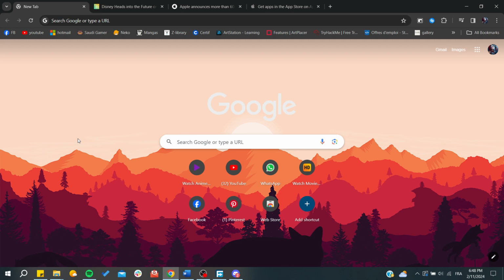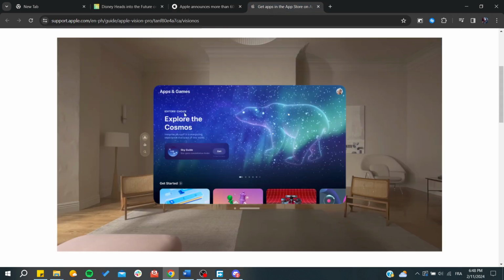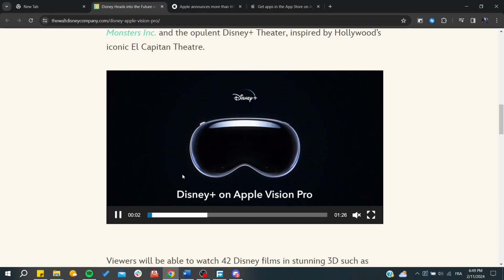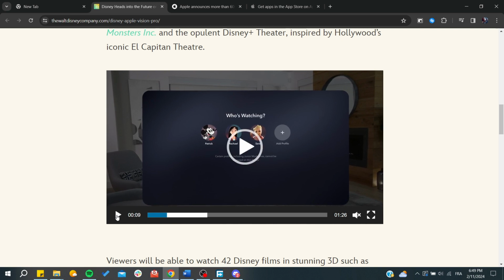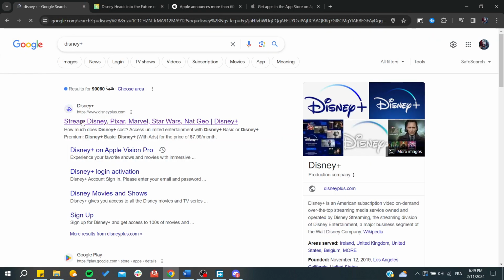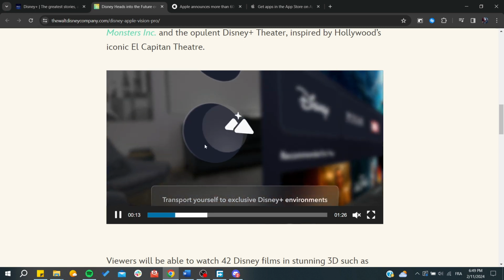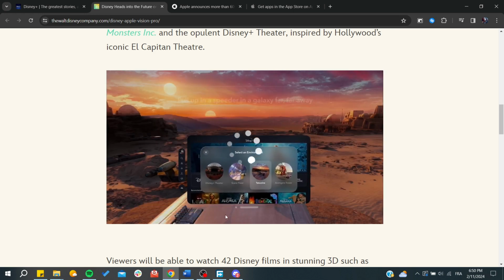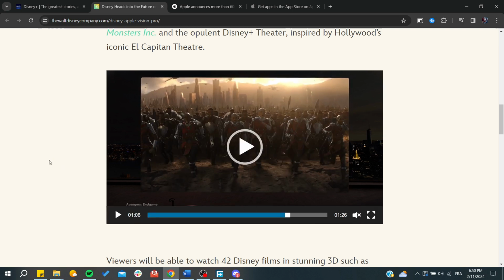How to use Disney + on Apple Vision Pro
Accessing Disney+ on the Apple Vision Pro immerses you in a magical world of movies and series within an augmented reality setting. This guide will walk you through the steps to set up and enjoy Disney+ content on your Apple Vision Pro, enhancing your viewing experience with the wonders of AR.

What you'll learn:
- Installing the Disney+ app on your Apple Vision Pro, including any necessary setup steps to ensure smooth integration and access to your account.
- Navigating the Disney+ interface using the Apple Vision Pro's unique input methods, such as gestures and voice commands, to browse and select your favorite content.
- Tips for creating an optimal viewing environment in AR, adjusting settings like virtual screen size and ambient light to suit your preferences and maximize immersion.
- Exploring Disney+ features tailored for AR, such as interactive content experiences and spatial audio, to bring stories to life in new and engaging ways.

Step into your favorite Disney+ stories with the Apple Vision Pro. Have you experienced watching Disney+ in AR, or do you have questions about using the Apple Vision Pro for entertainment? Share your experiences and inquiries in the comments below!